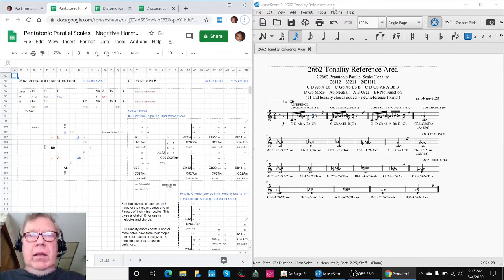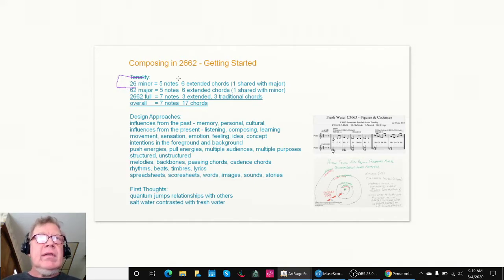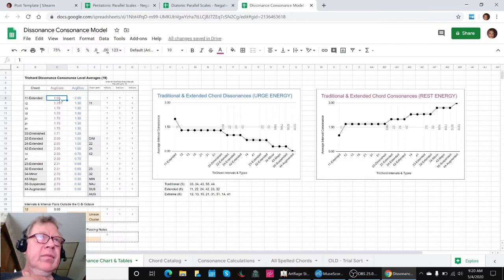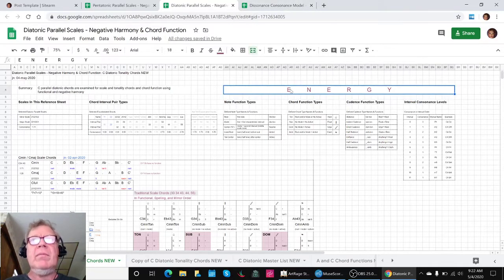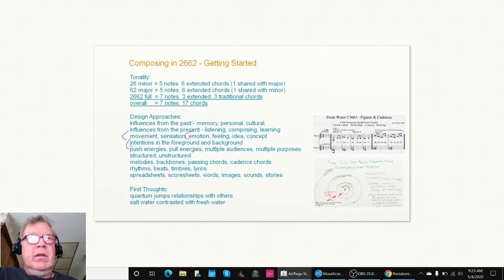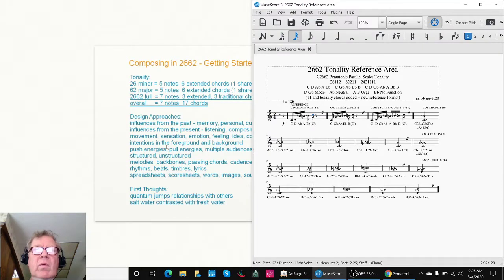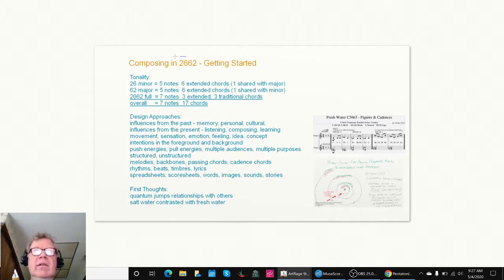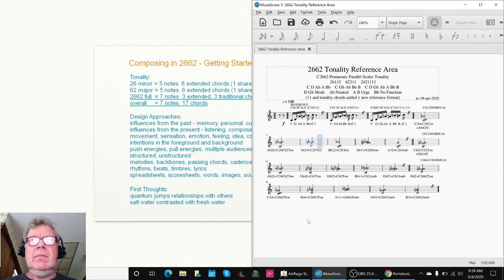Composing in 2662 Part 1 SCALE REFERENCES & GETTING STARTED Stream Highlight 04 May 2020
references are reviewed and confirmed ready to use and first ideas for the composition are explored